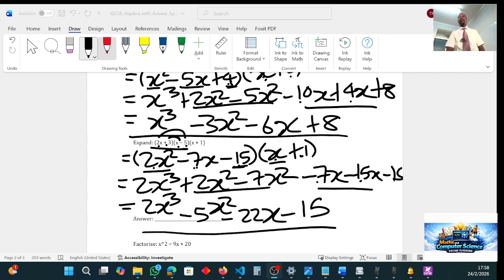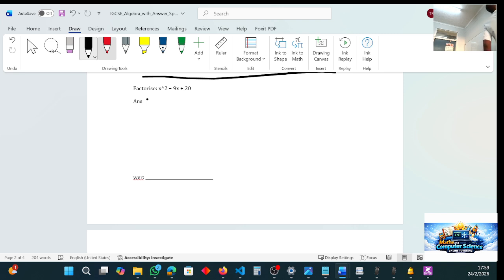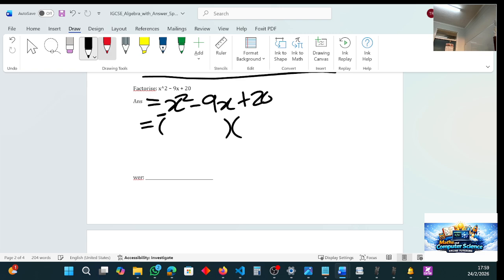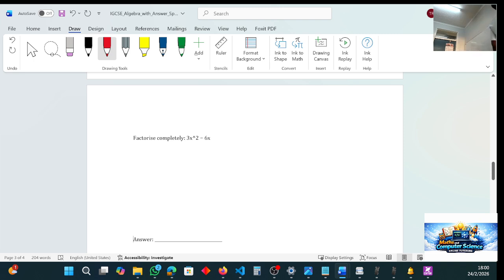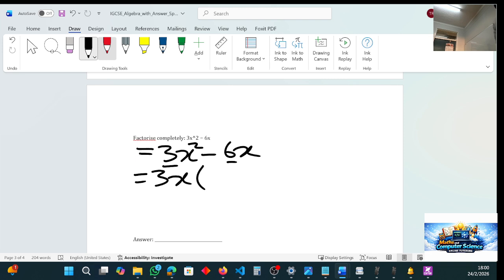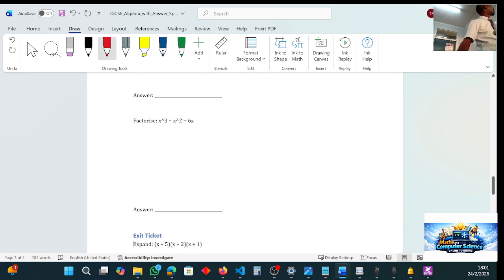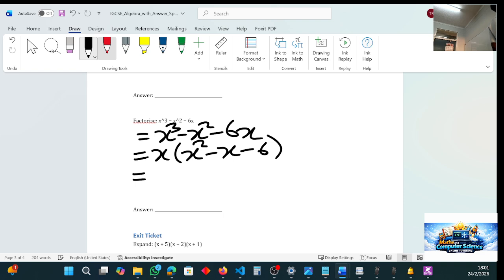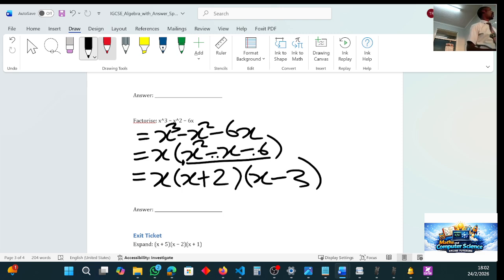2026 IGCSE Algebraic Expressions and Factorisation `3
Struggling with Algebra? This video makes Algebraic Expressions and Factorisation simple, clear, and easy to understand! Learn powerful techniques to simplify expressions, factorise confidently, and solve problems faster in your ICSE Mathematics exams.